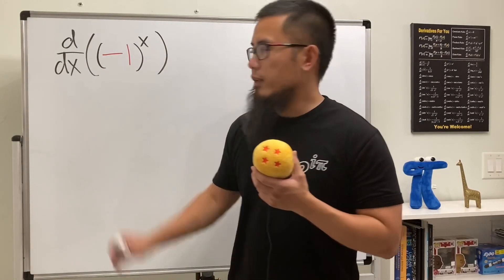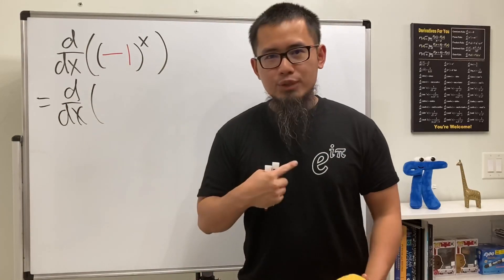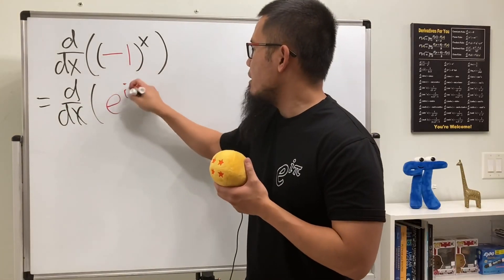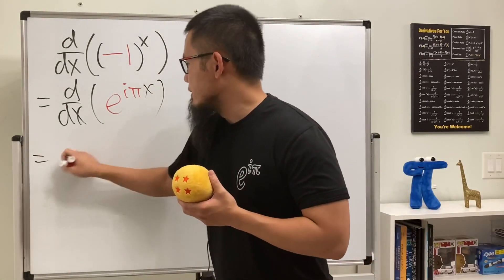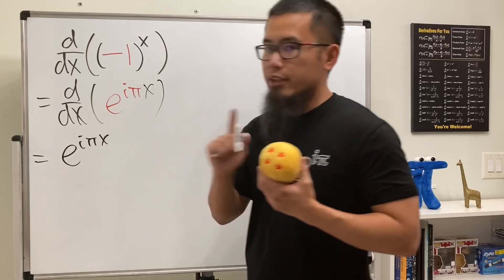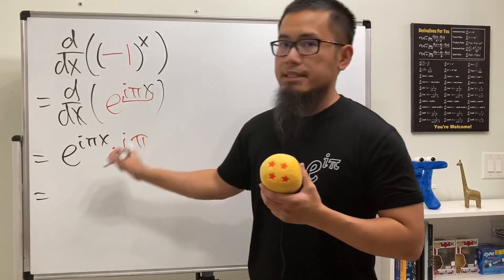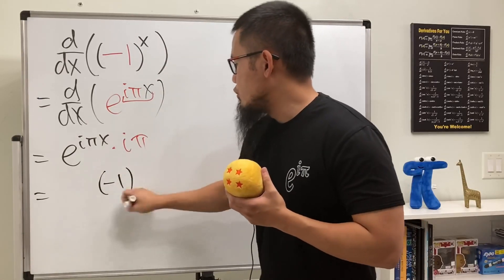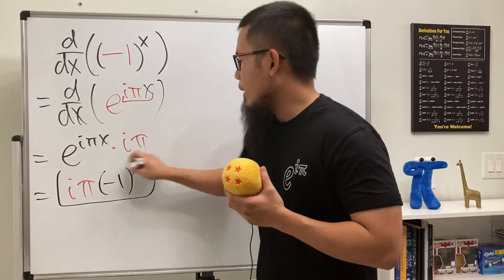derivative of (-1)^x = ?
We will differentiate (-1)^x.
Of course, we also need Euler's Identity e^(i*pi)=-1

bprp fast